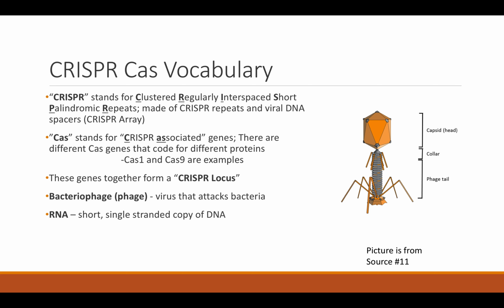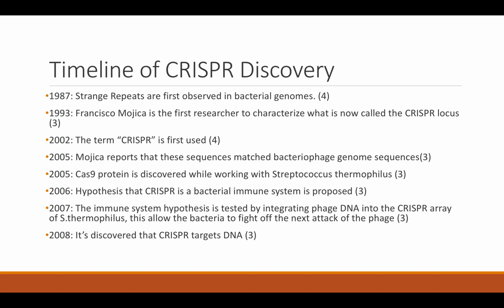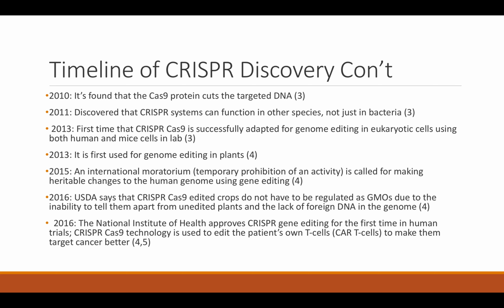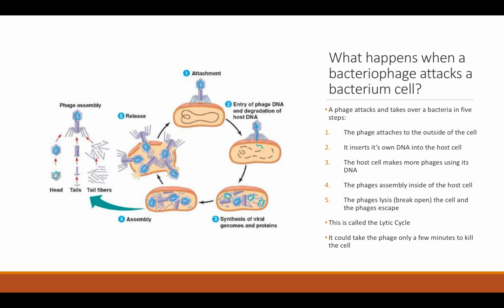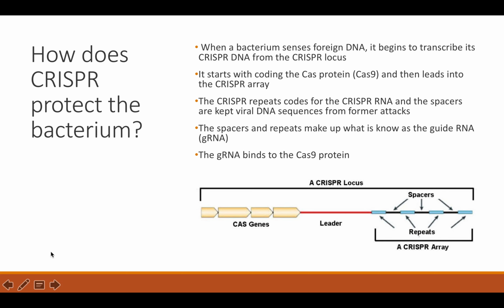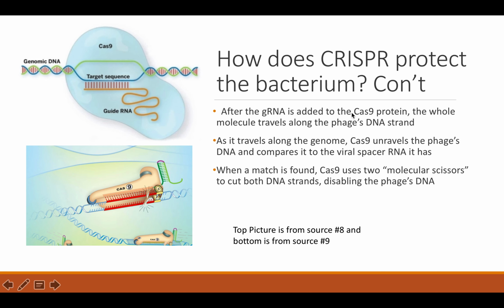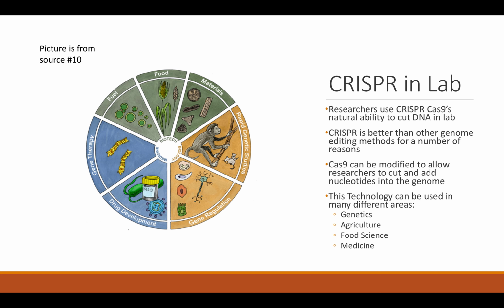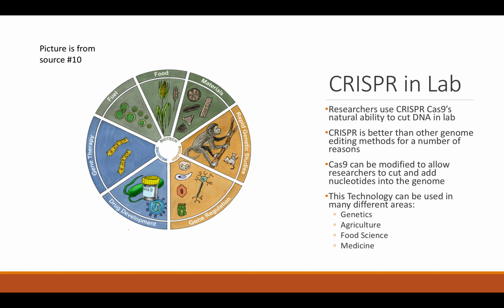Unedited CRISPR Cas Systems Video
The unedited version of the Cas video